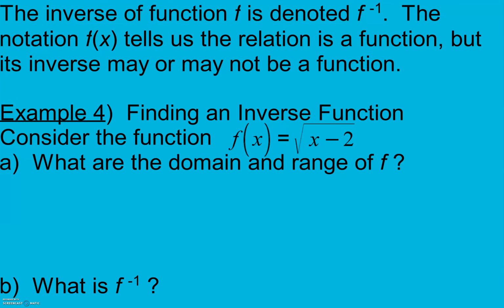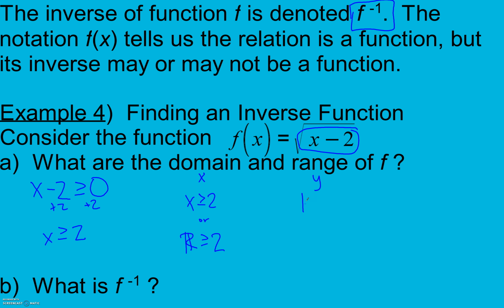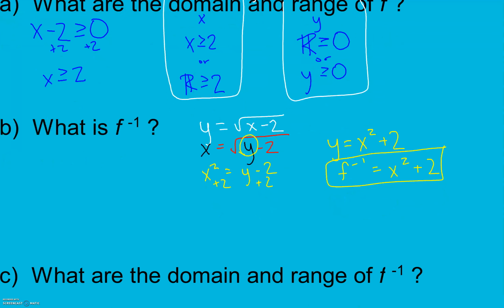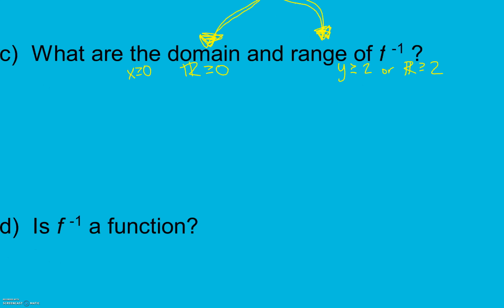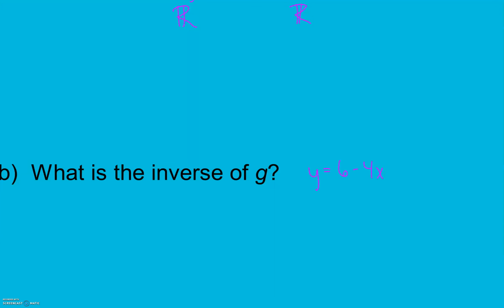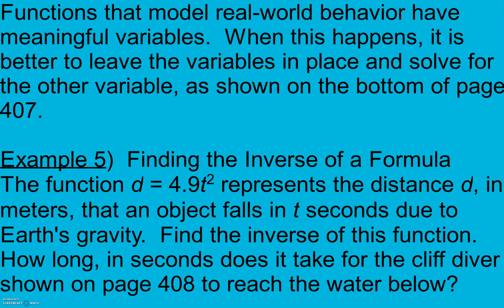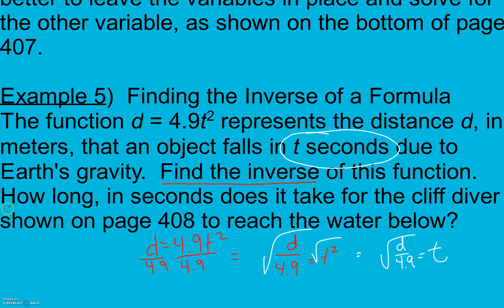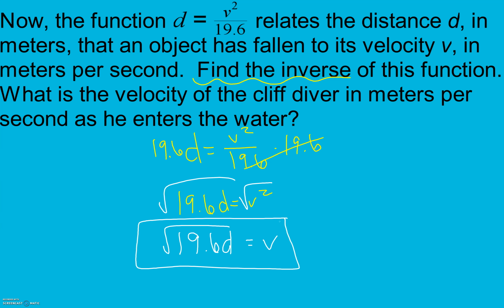Advanced Algebra Section 6.7 pt 2